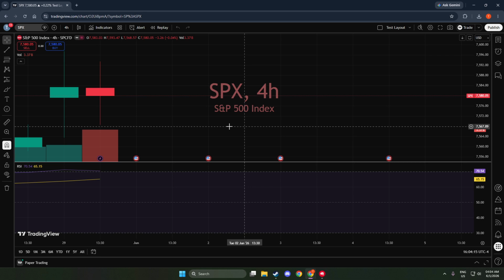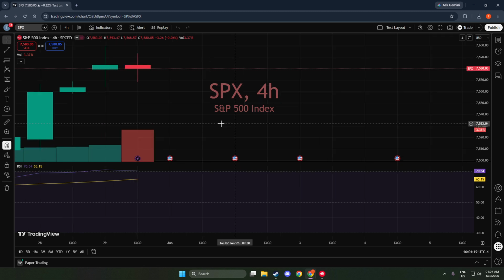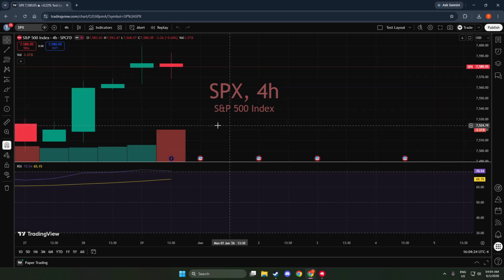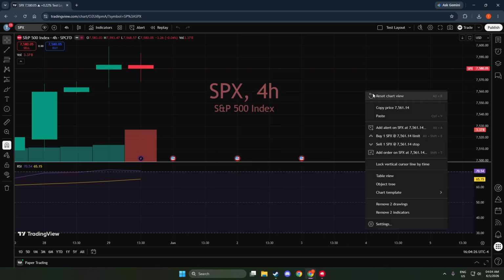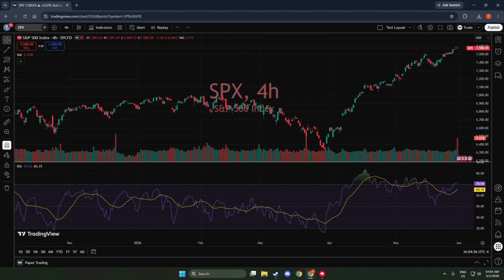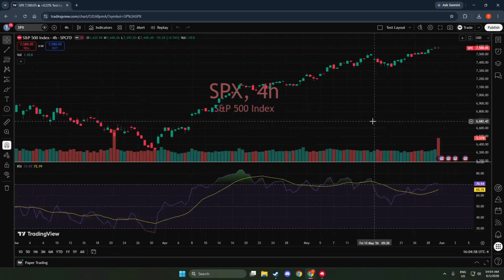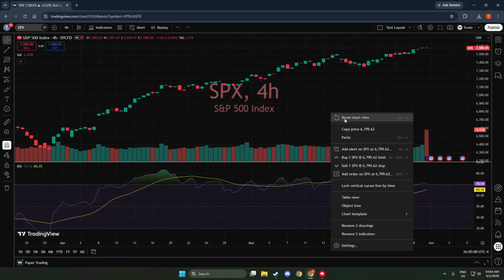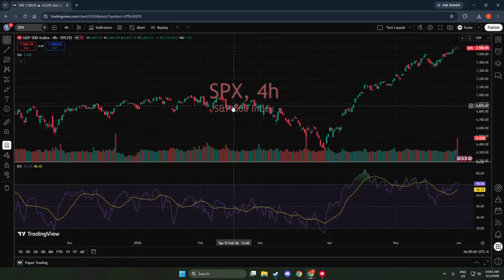How to Fix Zoom on TradingView [2026 Full Guide]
How to Fix Zoom on TradingView

In this video, we help you resolve the common issue where the zoom functionality is not working on TradingView. Ensuring that this feature functions correctly is essential for effective chart analysis and trading strategies.

We address troubleshooting methods that involve checking your account settings, reviewing your browser compatibility, and verifying any recent updates or changes in platform features. Mastering this aspect of TradingView enhances your ability to analyze market trends accurately and makes your trading experience more efficient.

Technical Specs:
Software: TradingView; Feature: Troubleshooting & Support.